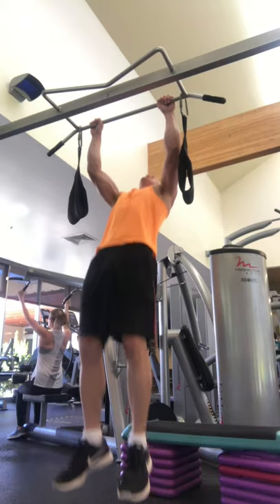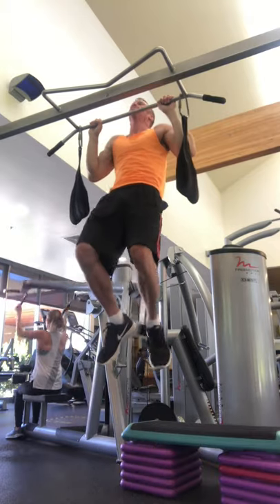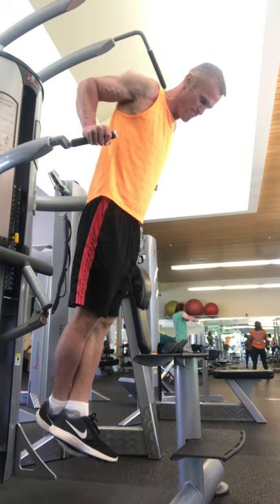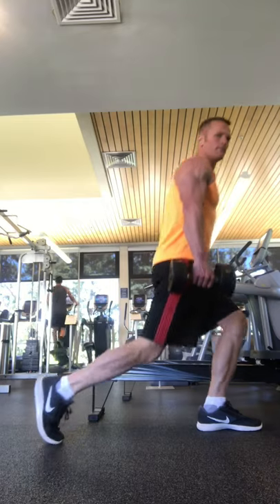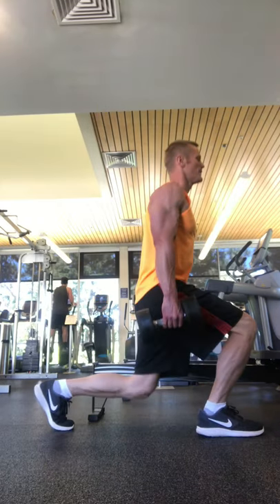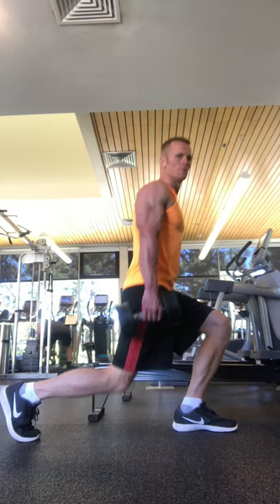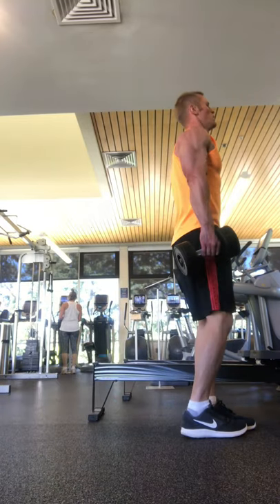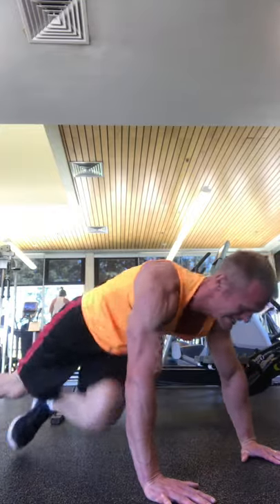Today's full body workout - keep it simple!